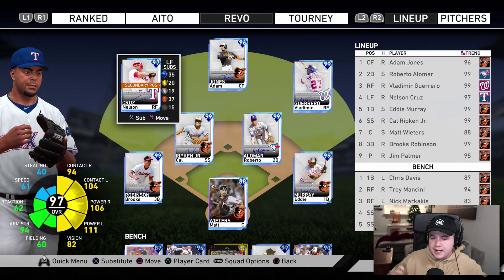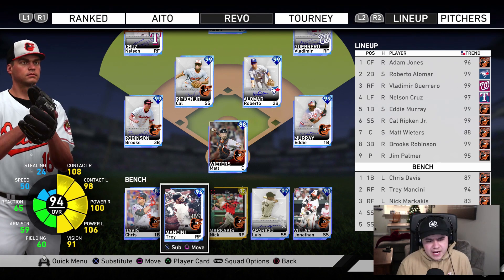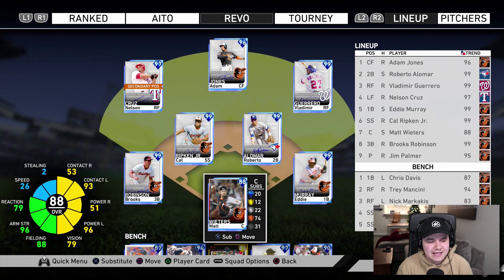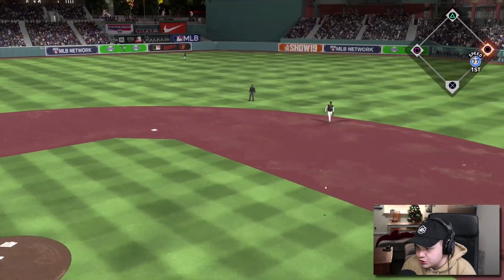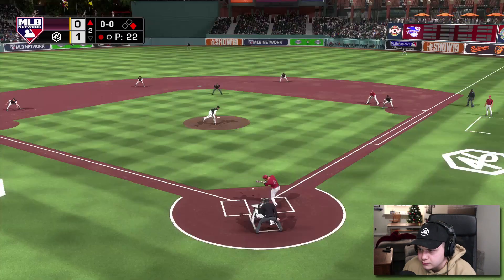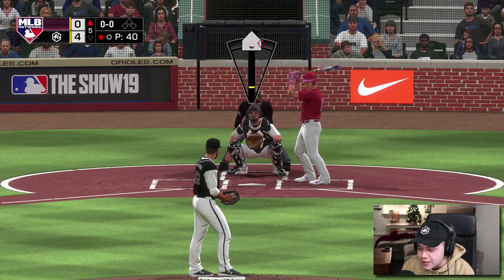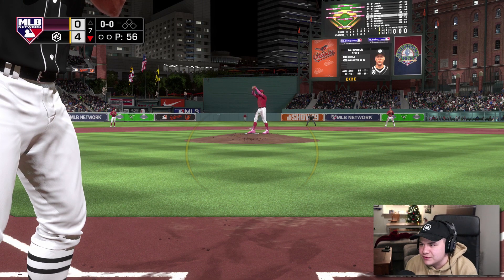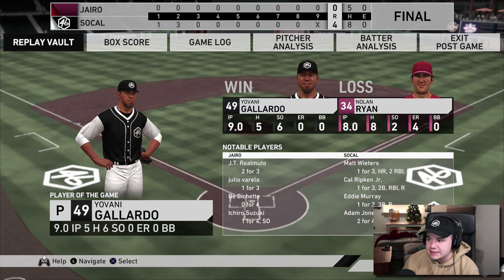THE ALL-TIME BALTIMORE ORIOLES TEAM BUILD..